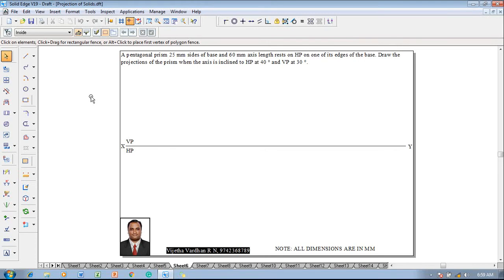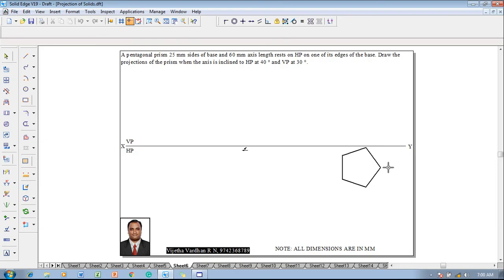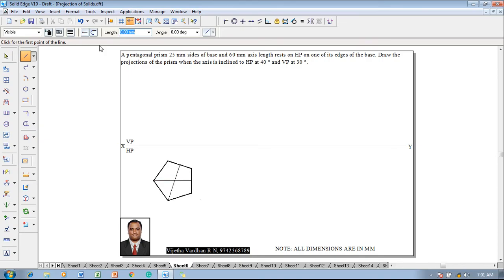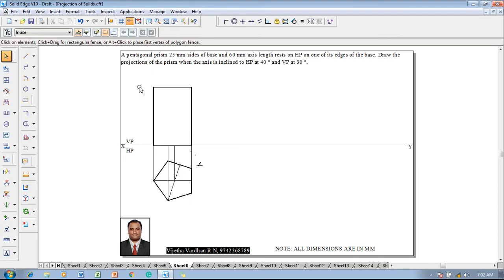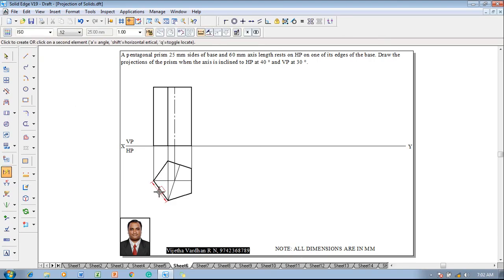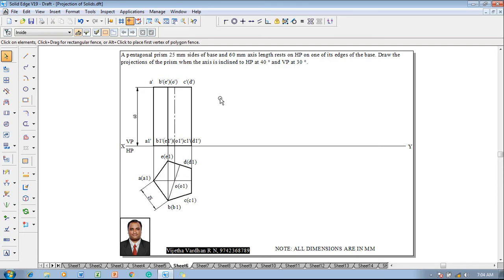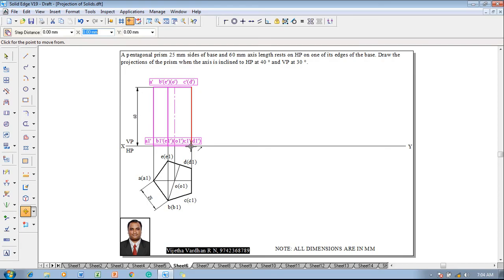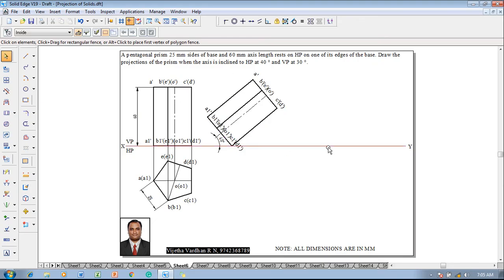Example 06 on Projection of Solids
A pentagonal prism 25 mm sides of base and 60 mm axis length rests on HP on one of its edges of the base. Draw the projections of the prism when the axis is inclined to HP at 40 degrees and VP at 30 degrees.